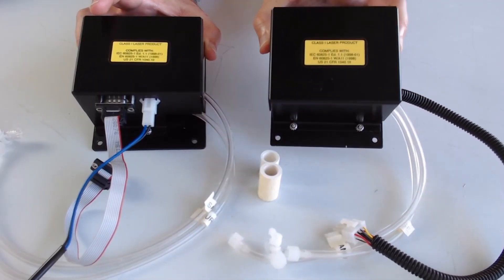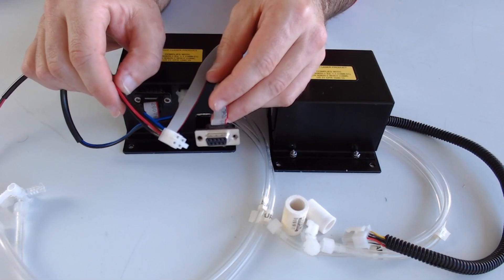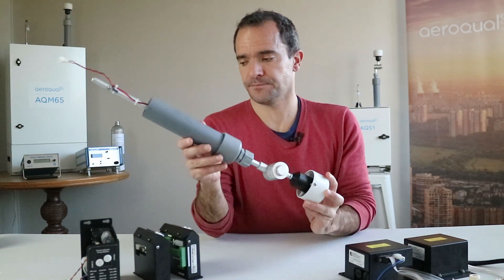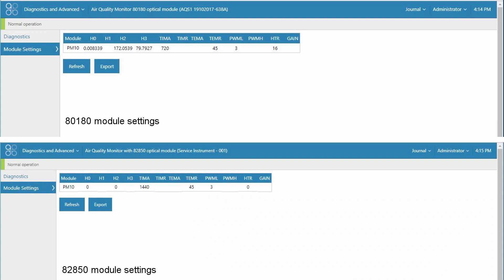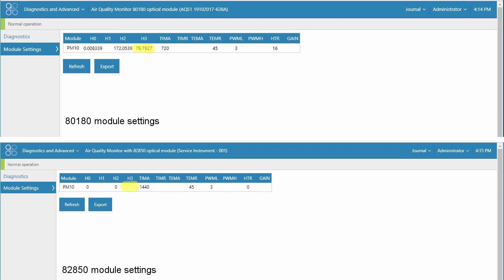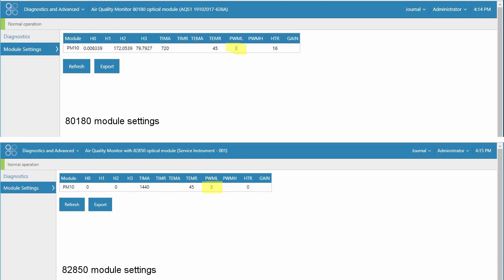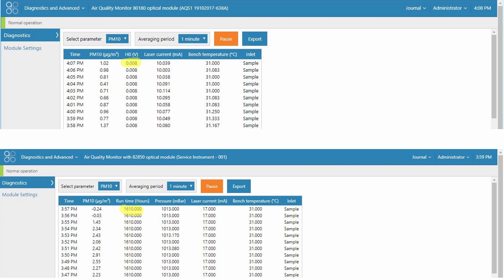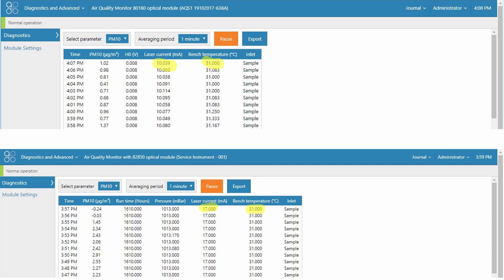Compare 80180 to 82850 Particle monitor modules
The optical module in Particle monitors has been upgraded in the AQM 65, AQS 1, and Dust Sentry.

This video describes the upgrade and what to expect. The technical note below discusses some part code changes.